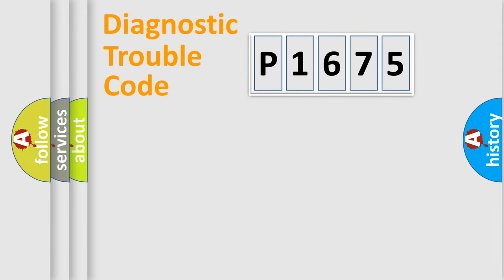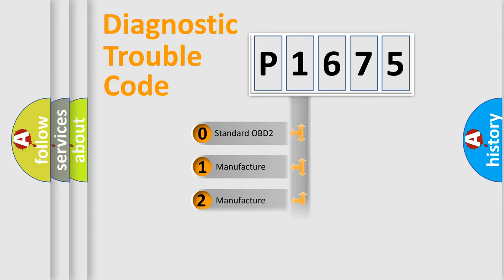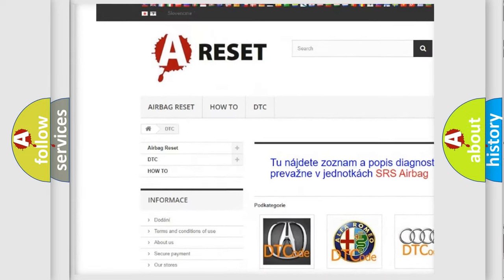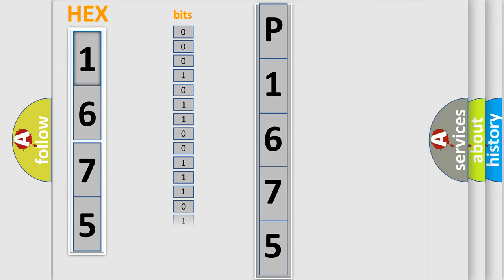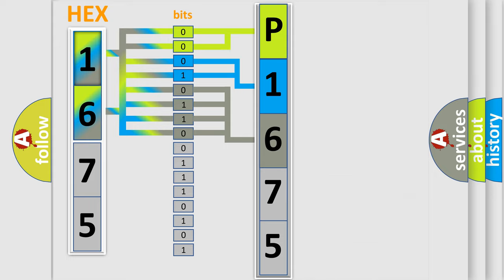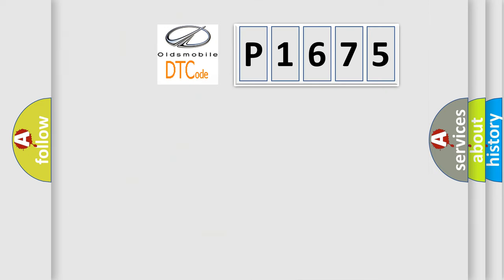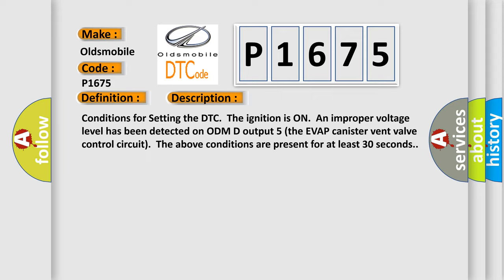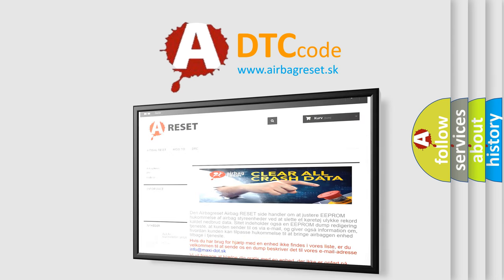DTC Oldsmobile P1675 Short Explanation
Contents:
0:21 Basic DTC analysis according to OBD2 protocol standard.
1:48 Insight into programming
2:58 A diagnostically understandable description of the Diagnostic Trouble Code
3:05 Basic error definition

Make:
Oldsmobile
Code:
P1675
Definition:
Evaporative Emission (EVAP) Vent Solenoid Control Circuit
Description:
Conditions for Setting the DTC.The ignition is ON.An improper voltage level has been detected on ODM D output 5 (the EVAP canister vent valve control circuit).The above conditions are present for at least 30 seconds.
Cause:
Poor connection at PCM.Inspect harness connectors for backed out terminals,improper mating,broken locks,improperly formed or damaged terminals,and poor terminal to wire connection.Damaged harness.Inspect